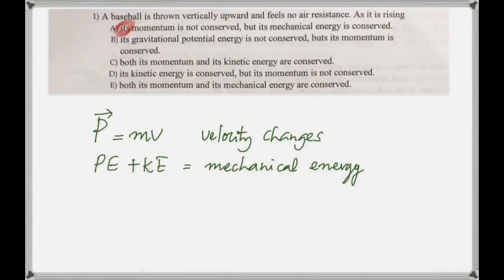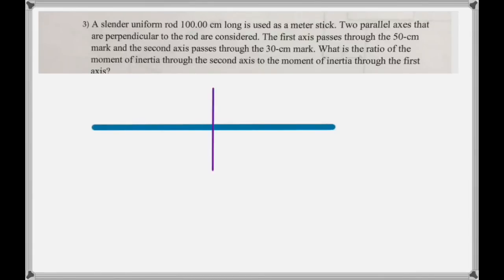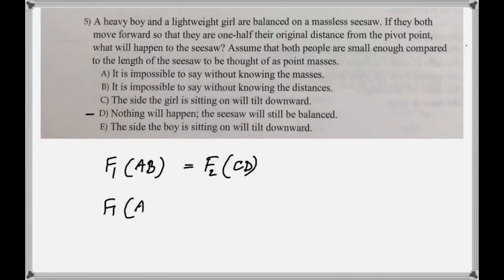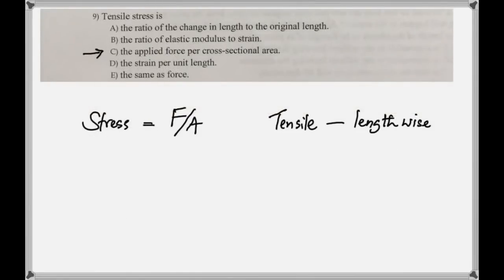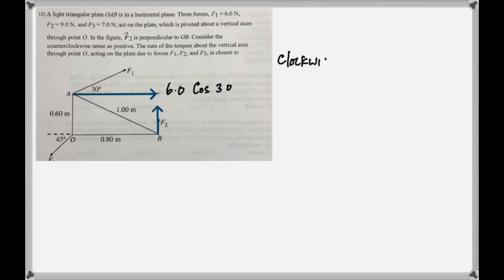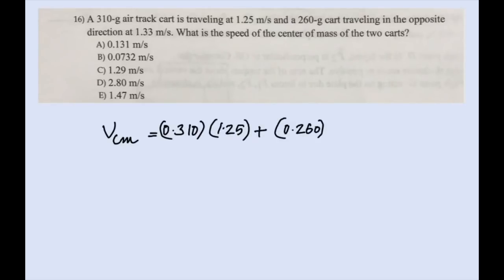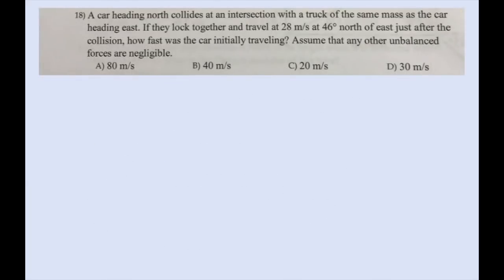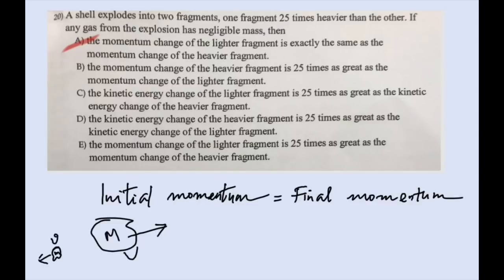Physics Exam 3 Review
Rotational Motion, Linear Momentum, Static Equilibrium and Elasticity